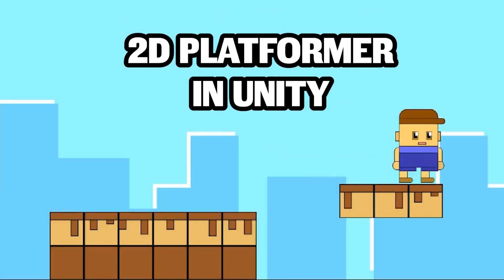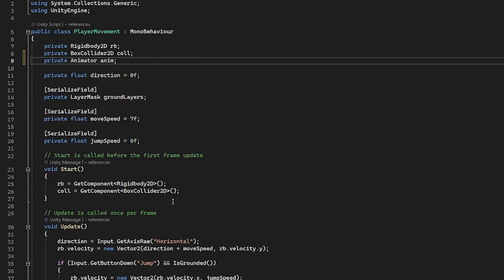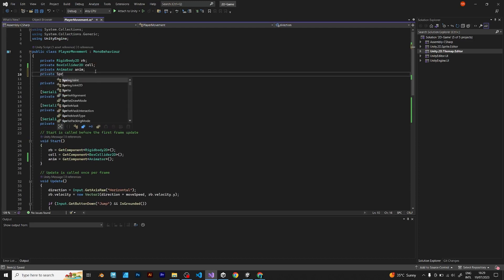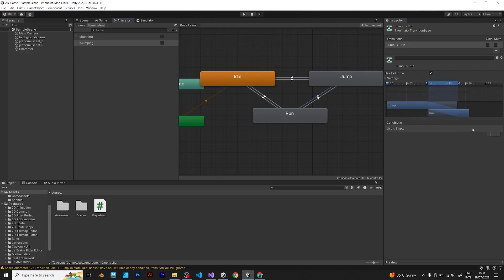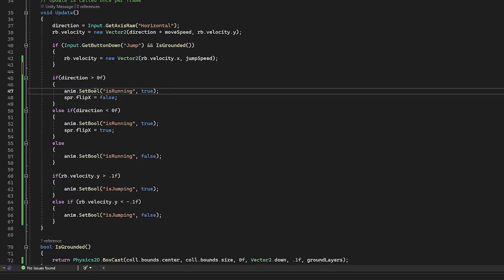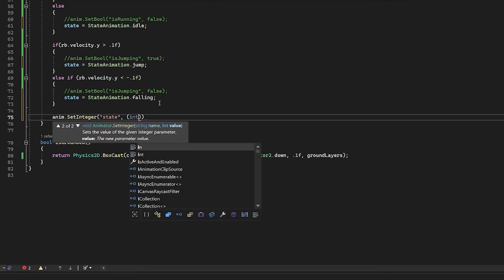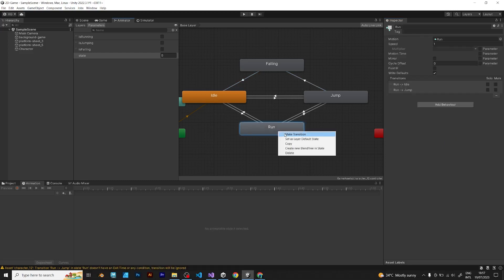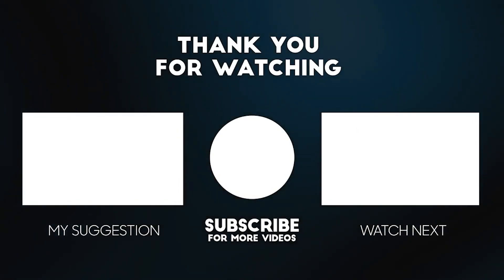2D Platformer in Unity - Player Animation Tutorial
In this video, I will teach you how to make a 2D platformer in Unity. This video is the second part of 2D platformer tutorial series, it will cover the basic functions of the animator, a thing that makes your player change animations once it completes a specific expression. The clause for every animation is connected to programming: it corresponds with if statements, so it is considered valuable for defining when the player has to change its animation. The animation states are displayed within the animator, they are changed by an integer, that changes its state according to player's actions:
0 - idle, 1 - running, 2 - jump, 3 - falling

These states, on the other hand, define the player's animation clips. It tells Unity which state to assign to the player. To make Animator work in Unity, you need to introduce it in the C# script of your player.

This video is also a perfect entry for the future of 2D game development. Also, C# programming is something I like to do, so this video contains some C# lines that you should know about. Movement Script in C# is a perfect example of what you can make as a beginner in Unity.

I have been making a break of Unity tutorials and it is time to do something new: 2D platformer that I used to work on last month. I was at my summer holiday so I was not doing anything for my channel, I was taking a break.

The assets will be available to download. All you have to do is to unzip the archive and copy the assets in a separate folder, then in Unity you should right click and select Import Assets. The imported assets have to be set to Sprite (2D and UI) and sprite mode has to be Multiple. Any multiple sprites have to be sliced and then you can have a sprite sheet from a single image, rather than importing multiple images at once.

Music in video: Satya Yuga - Jesse Gallagher